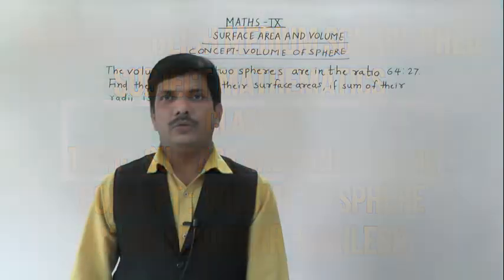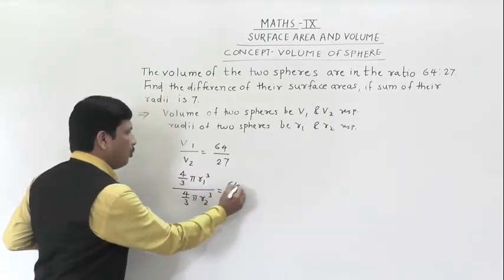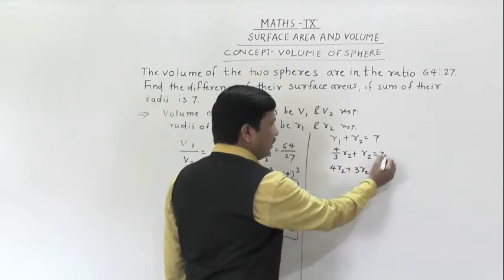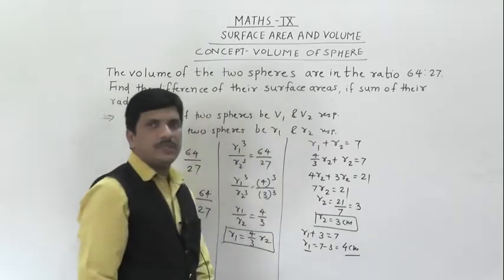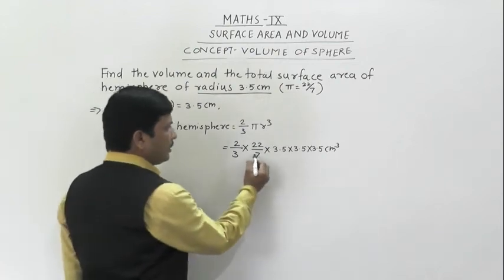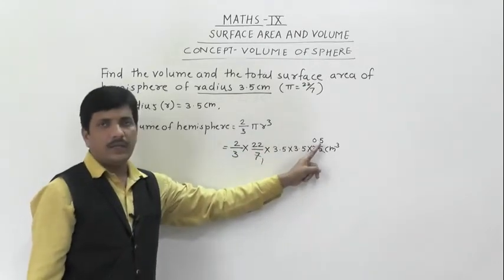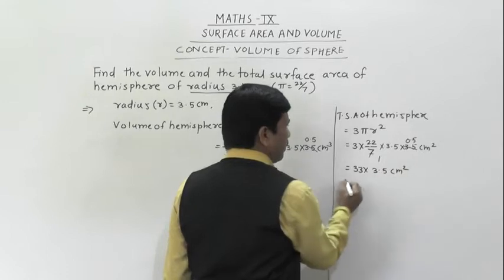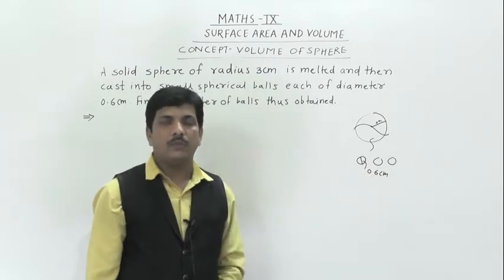IX VOLUME OF SPHERE 2